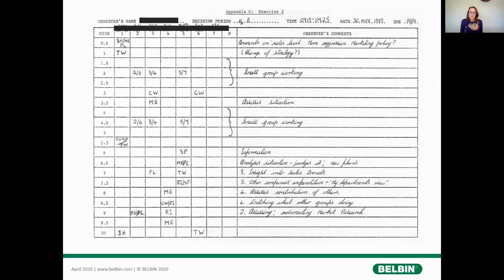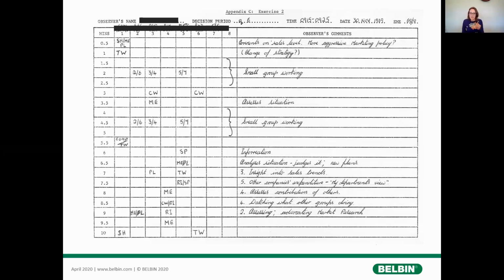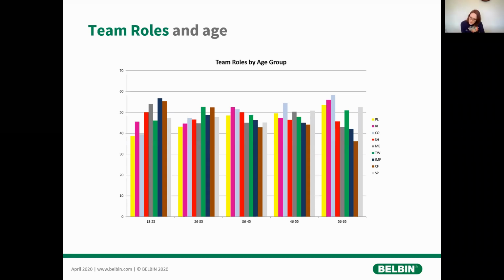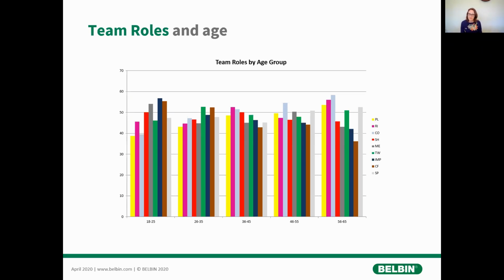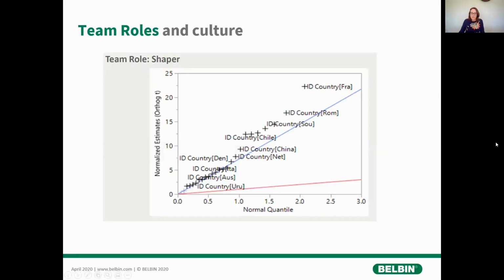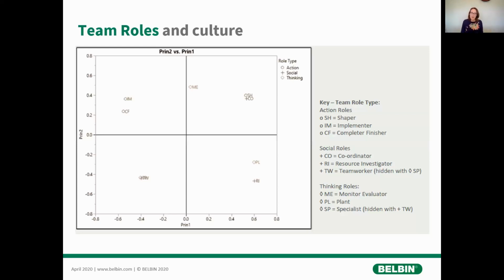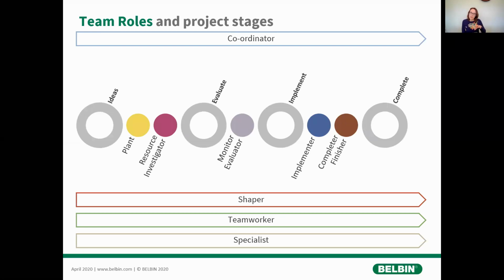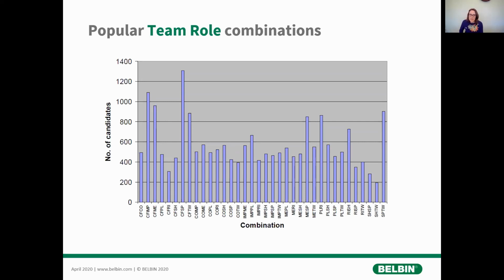Belbin Team Roles Explained (Belbin 2020 Webinar Series)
Jo Keeler and Victoria Brown (Head of R&D at Belbin) will be sharing some of our most interesting findings from studying Belbin Team Role data, along with a behind-the-scenes peek at the original research, and practical ways to use Belbin to help you and your teams!

This is primarily for those who are new (ish) to Belbin and want to find out more. Please come armed with your questions, so we can answer them live for you.

The official Belbin Team Role organisation.

As teams are the crucial link between strategy and execution, getting your teams working well is more important than ever. You need a team tool.

Belbin is all about teams. It gives people a trusted and practical language to understand their contribution to the team, and gives the manager a usable framework to understand what contributions the team needs.

Belbin helps teams work better.

Useful Belbin Resources